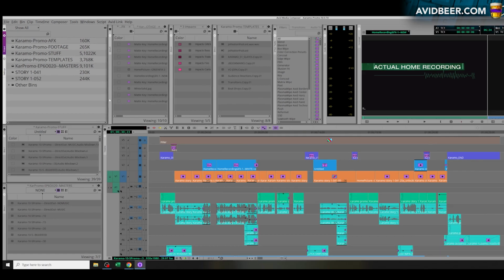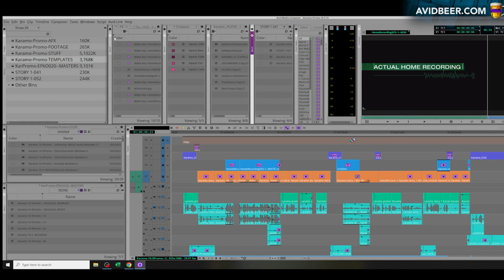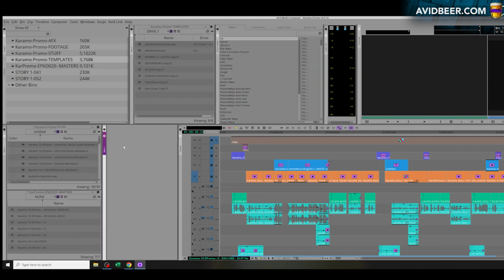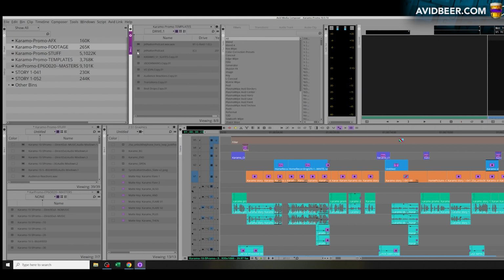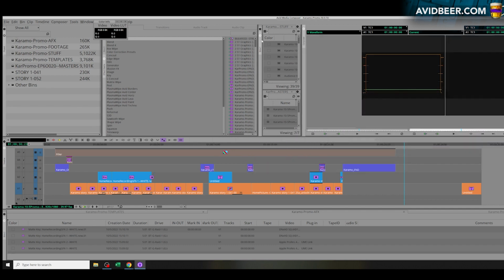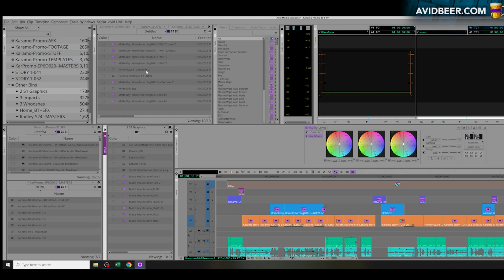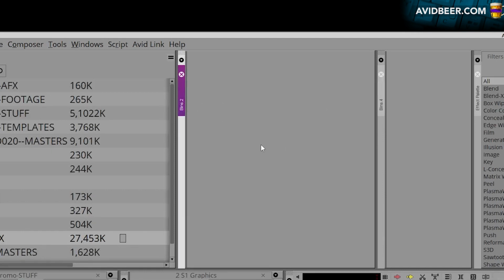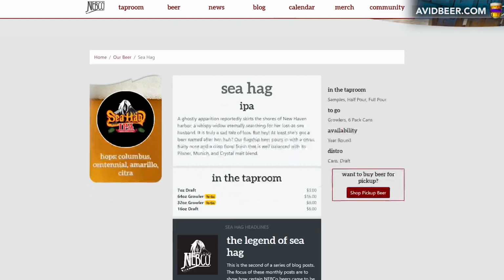How To Deal With Bins & Workspaces Fast in AVID!!!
My favorite beer this week is Sea Hag IPA from New England Brewing Company!